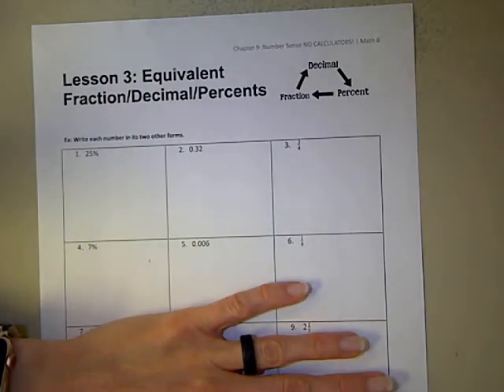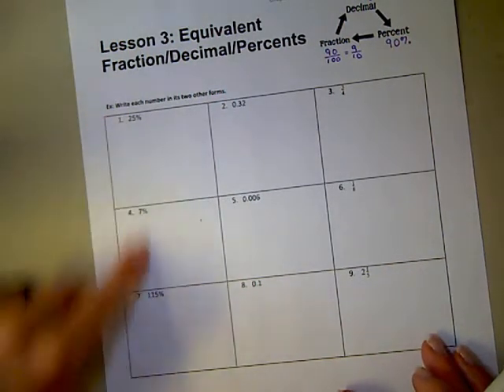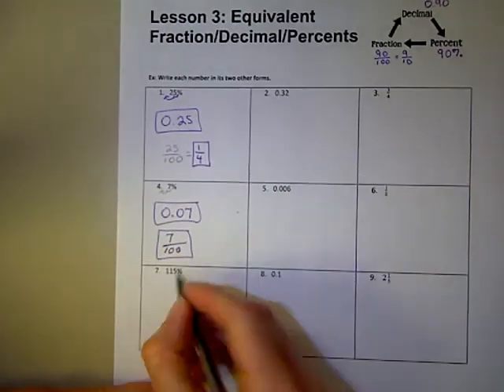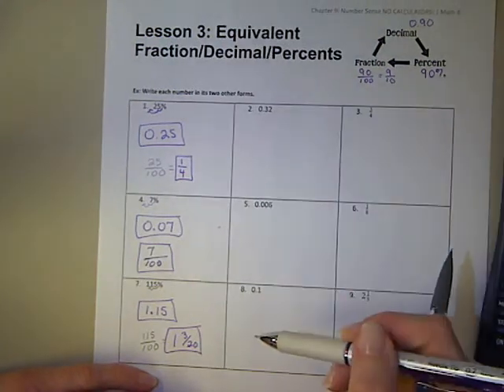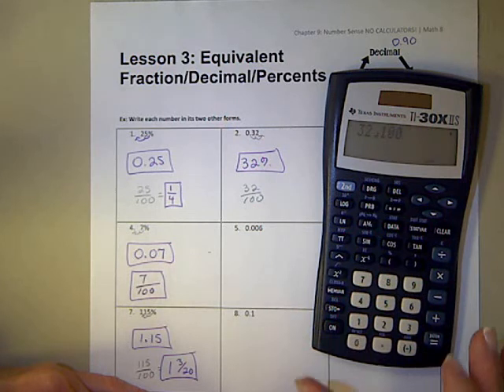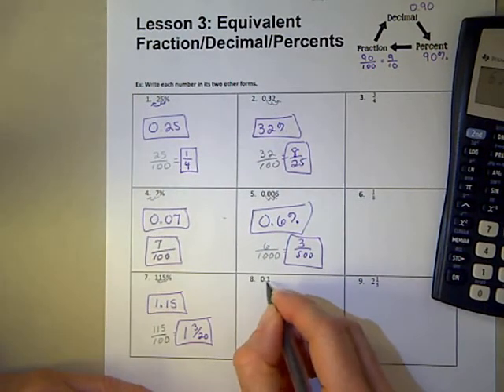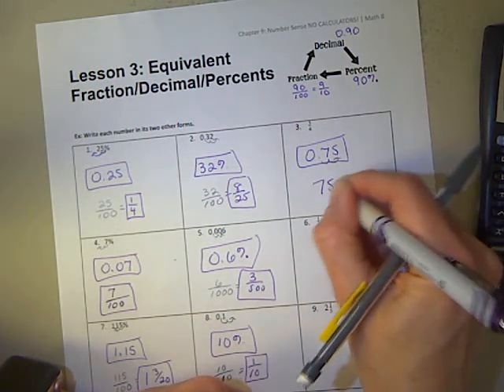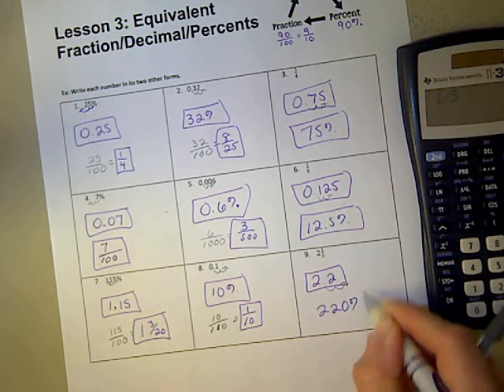Math 8 Lesson 9-3